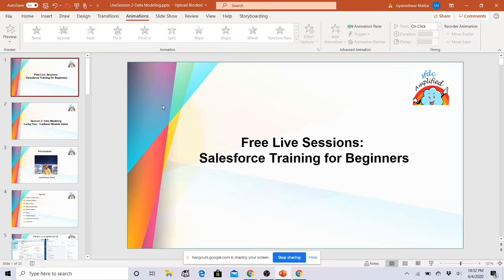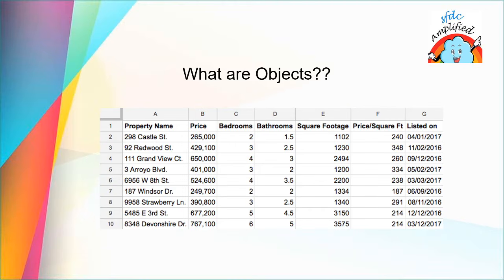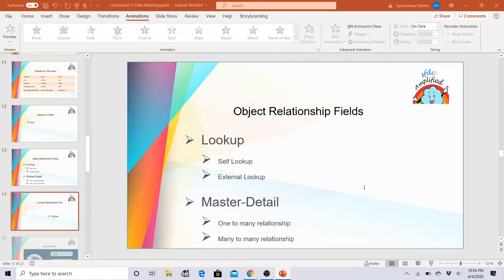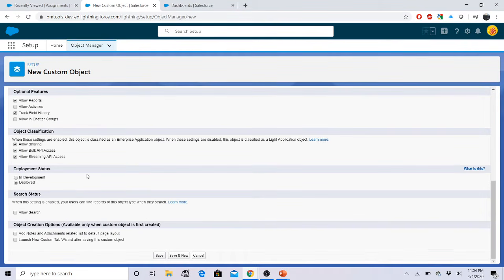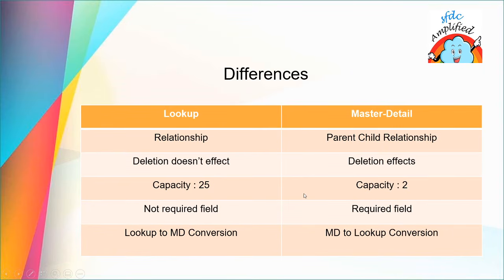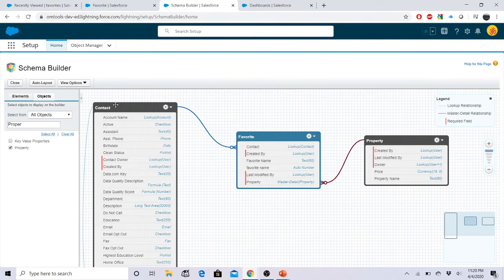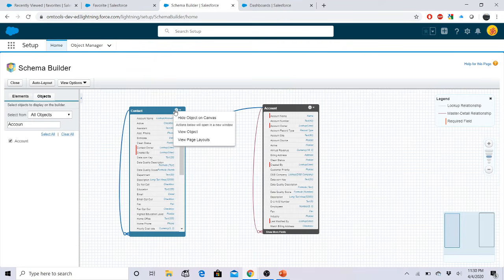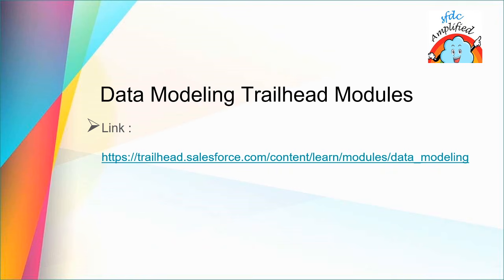Session 2: Data Modeling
Data Modeling